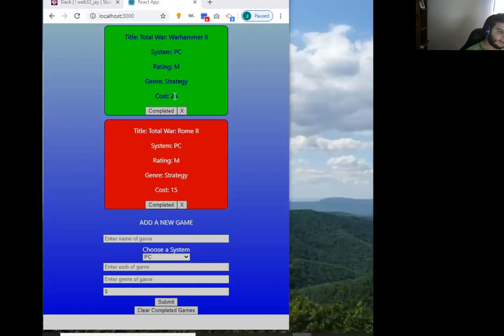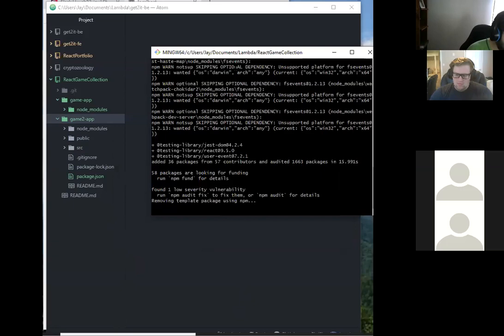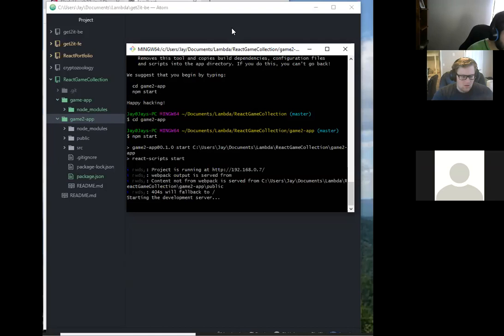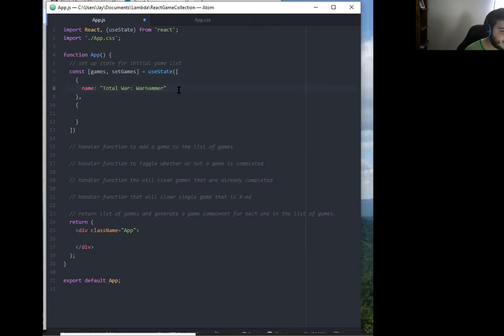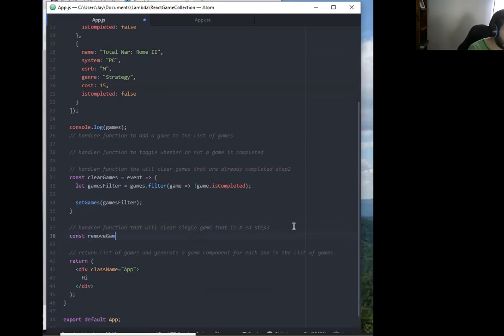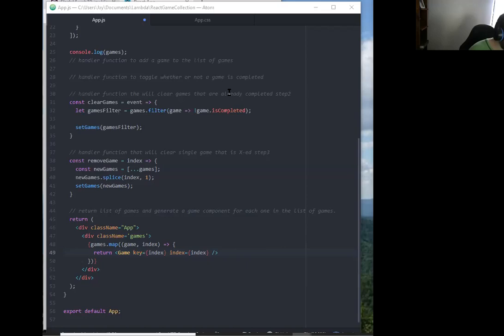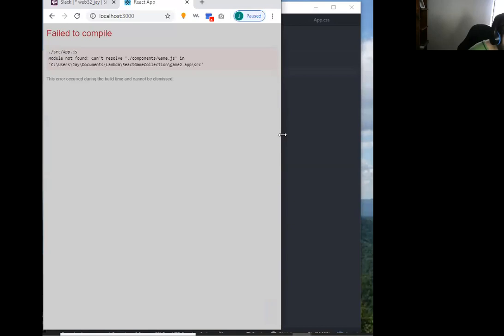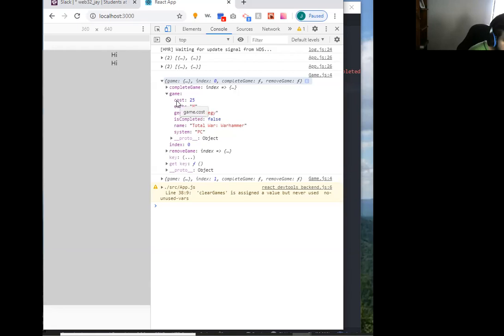Making a List of Games using React.js and Hooks (pt.1)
This was just an example tutorial for my students at Lambda School to get a little extra practice in working with form & state management, hooks, passing data through props, and crud operations. I am certain there are better ways to do this -- please don't bash me for not implementing the most perfect, responsive, ideal solution. I know there is always room for improvement and I try to emulate that ideal with my students and showcase that attitude.